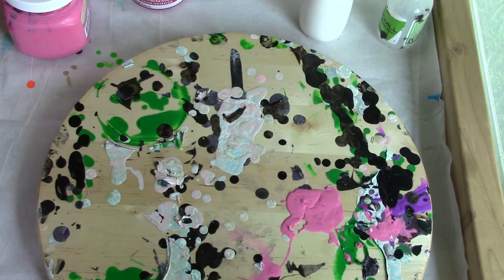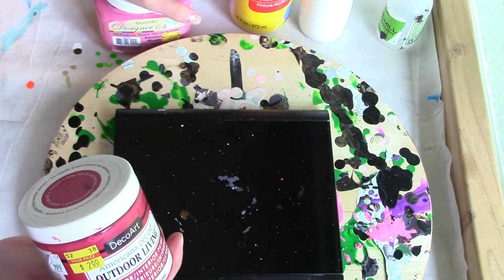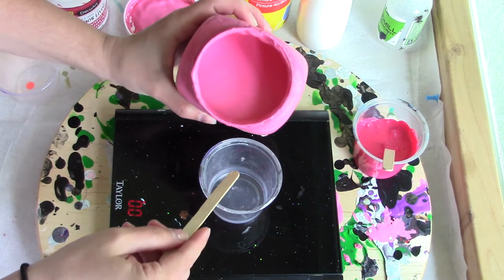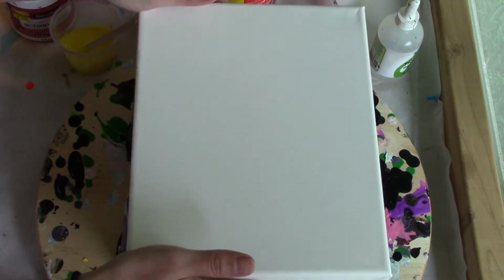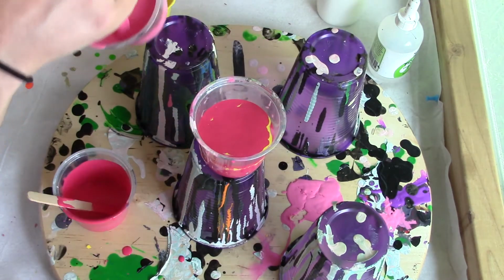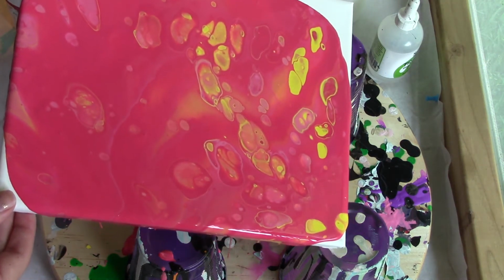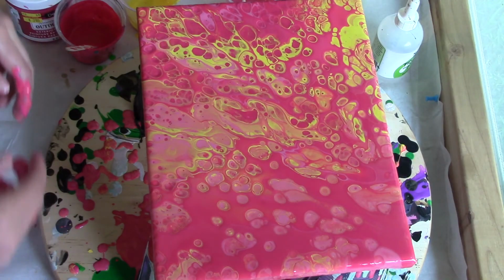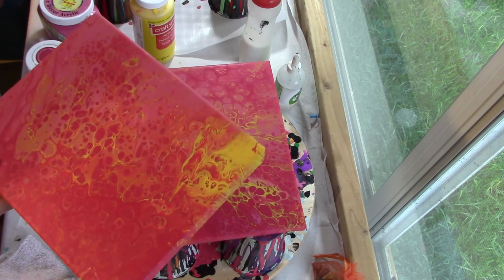Flip Cup Acrylic Pour 5_5_18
Welcome back everyone!  I said I'd do videos with the items I got in my hauls so here we go :)  If you'd like a more in depth tutorial on Acrylic Pouring let me know.

I'm not sponsored with or affiliated with any companies that I mention in the comments section or in the video but below are the links to the Floetrol and Silicon if you are interested in buying them: